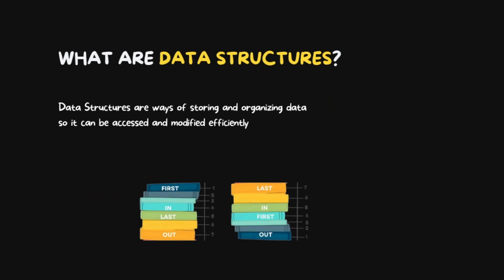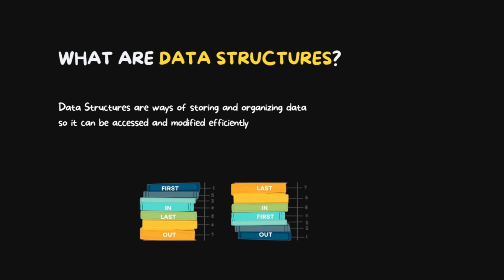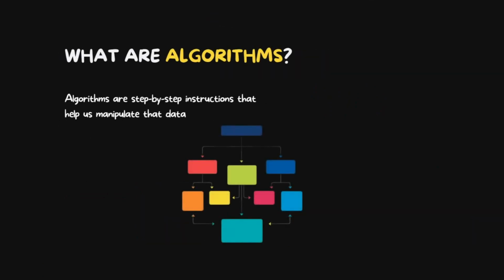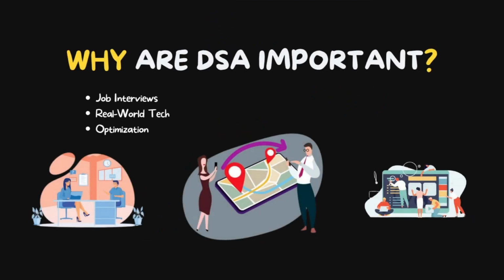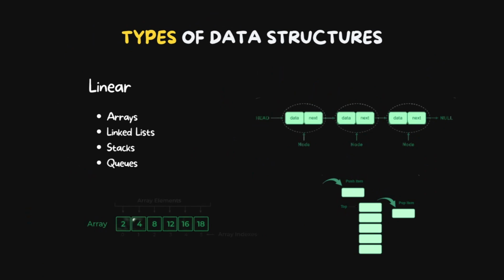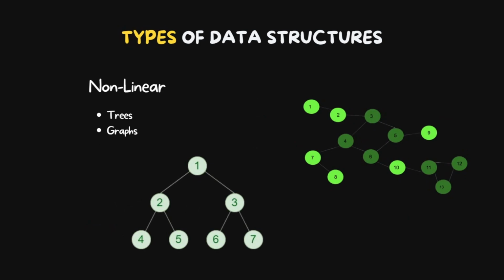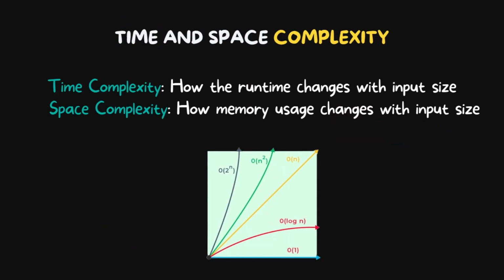Part 1: Introduction to Data Structures and Algorithms (DSA) | Python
Welcome to the first video of the Data Structures and Algorithms (DSA) in Python series! 🎉

In this video, we’ll introduce you to the world of Data Structures and Algorithms, covering:
✅ What are Data Structures and Algorithms?
✅ Why DSA is crucial for problem-solving and efficient programming.
✅ Real-world applications of DSA in software development.
✅ How DSA forms the foundation for coding interviews and competitive programming.

Whether you’re a beginner starting your programming journey or an intermediate developer looking to sharpen your skills, this video sets the stage for mastering DSA with Python.

💡 Get ready to:

Explore DSA concepts in depth.
Learn how they help solve complex problems efficiently.